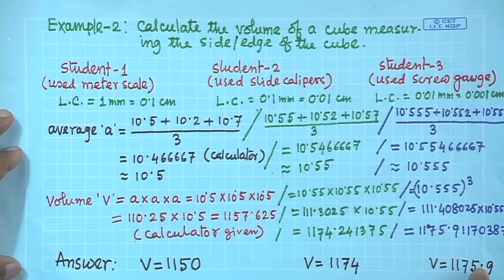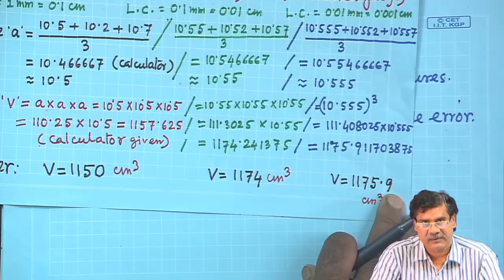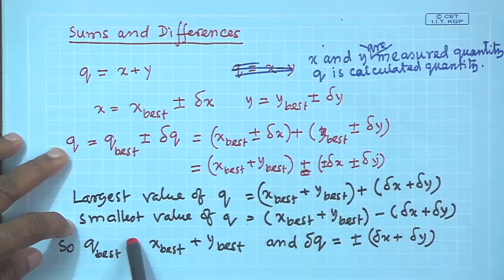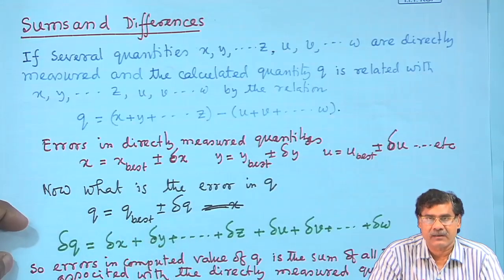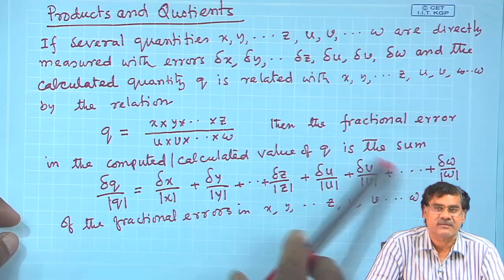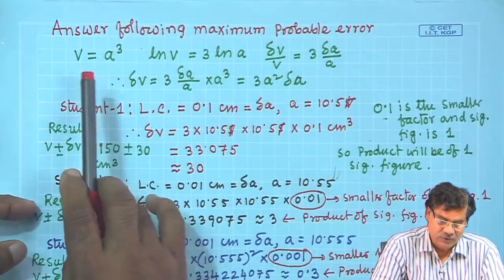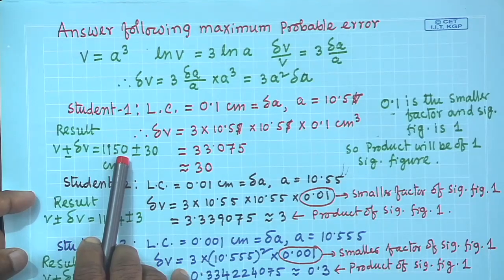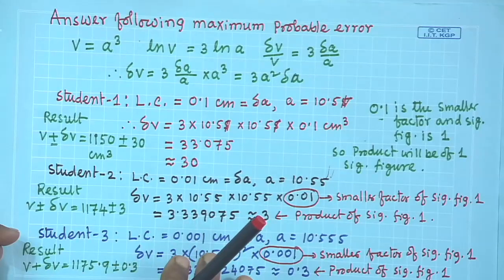Lecture 07 : Basic analysis (Contd.)